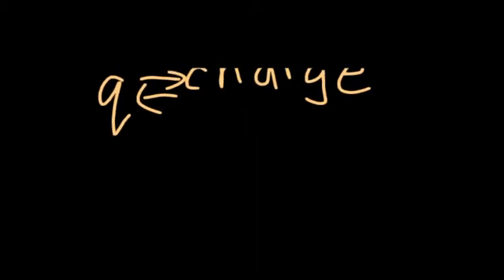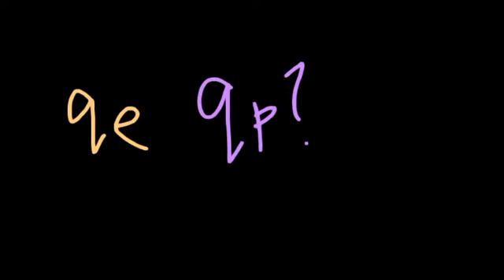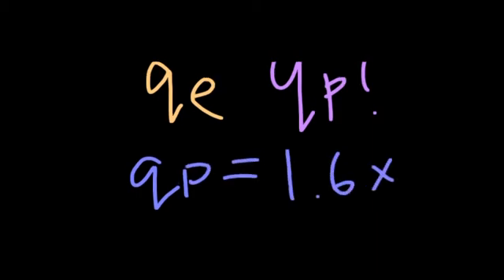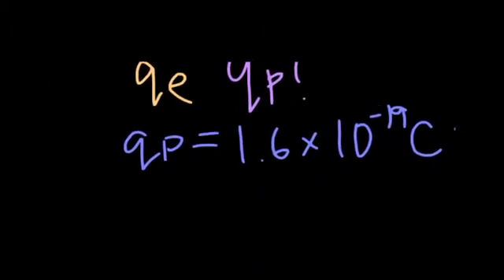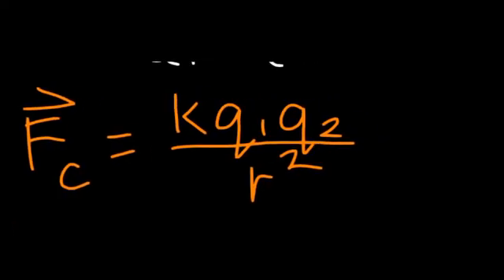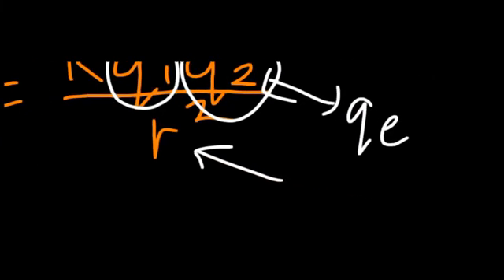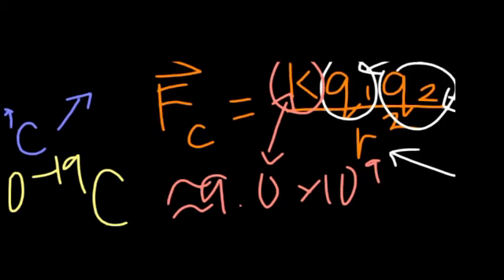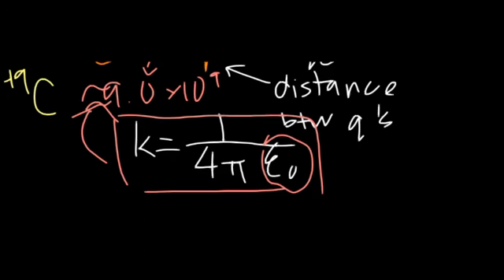Charge of A Proton | Coulomb's Law | Chemistry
Vincent attempts to tell you what the charge of a proton and electron are. He also introduces Coulomb's Law to calculate the "electrical" attraction between two charges.